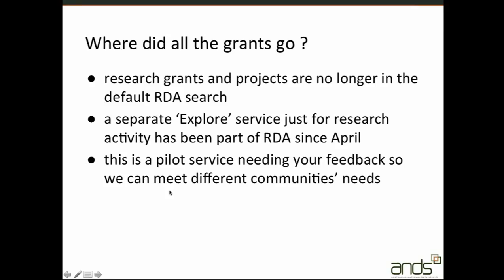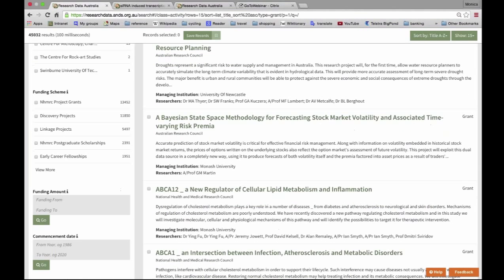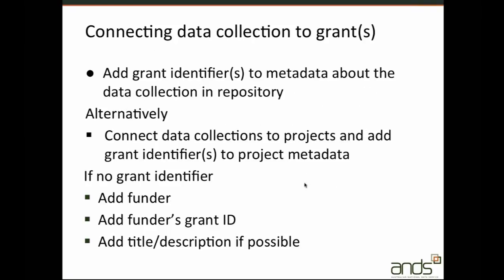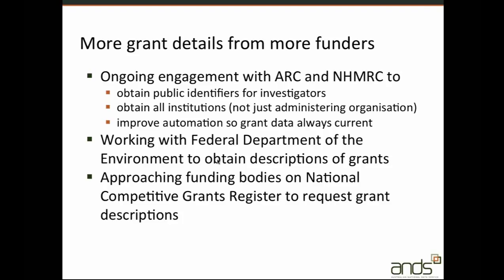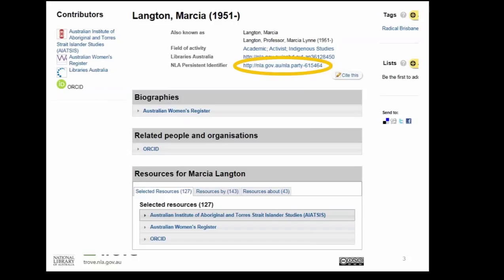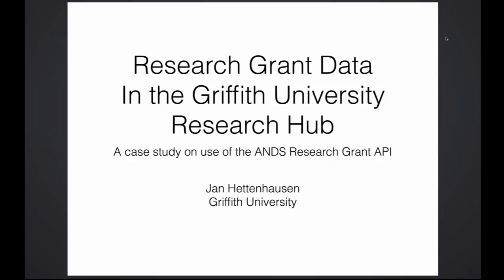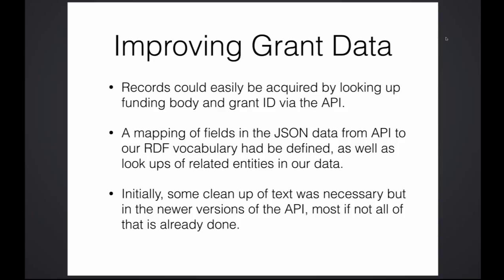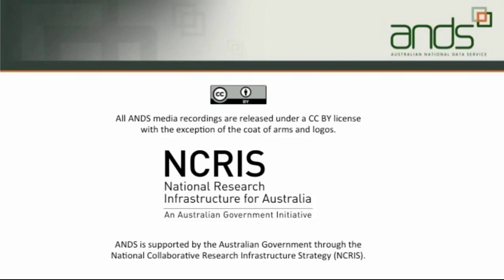Research Data Aust Grants and Projects Portal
Research Data Australia aggregates:
1. research grant information supplied by multiple funders  - currently ARC and NHMRC
2. research project information supplied by some of our data contributors.

This webinar will cover a number of case studies and uses, and conclude with Q&A.
-- Overview - what is does (and doesn’t) include, examples of records and connections between grants and their outputs (data & publications).  Monica Omodei (ANDS)

-- Case study: Griffith University’s use of the API  to pull in grant records from RDA for Griffith researchers to cover the period where the researchers were not at Griffith. Jan Hettenhausen

-- Trove National Library of Australia - services efforts to assist the research community to bring together the work of a researcher over their lifetime.  Julia Hickie

Of interest to those:
-- working within research management at research institutions
-- needing to identify and report outcomes of research grants
-- developers who wish to learn about possible uses of the API and the Widget

APIs and Widgets:
-- Research Grants API Documentation: describes the RESTful web service which allows machine access to Research Grant Information in the ANDS Registry with a number of parameters allowing search by title, researcher, institution, Grant Identifier

-- ANDS Grant Widget: demonstrates how the API can be used within a web form to select a grant and return the PURL grant identifier as well as any other parameters into fields on the web form